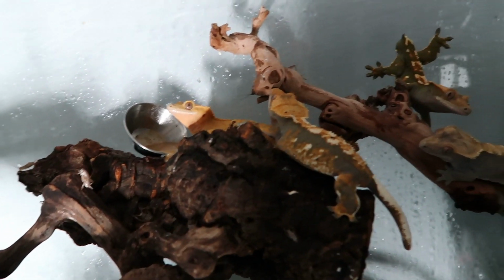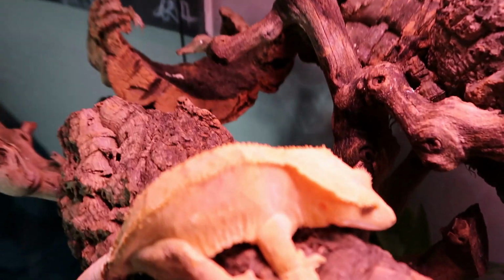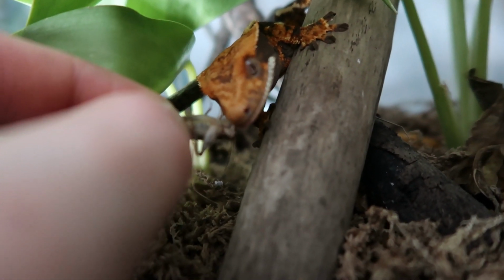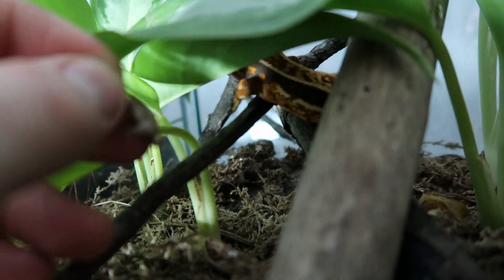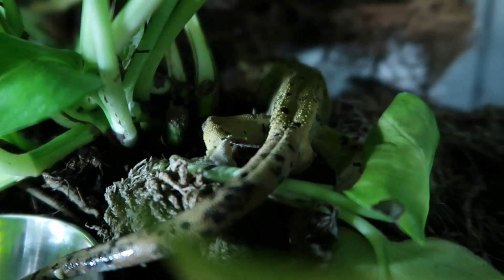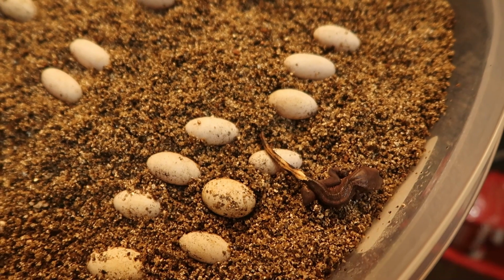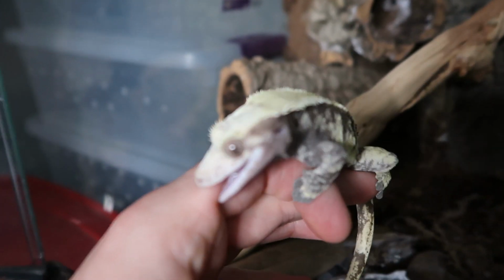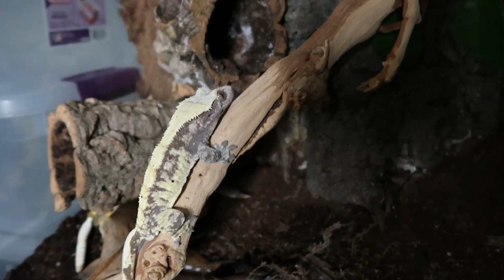Cohab Crested geckos? Can you? Should you?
Is cohab the answer for you?